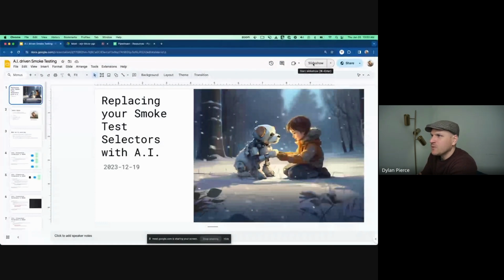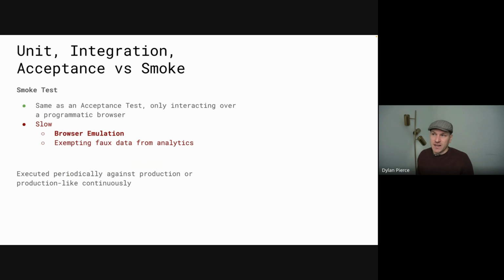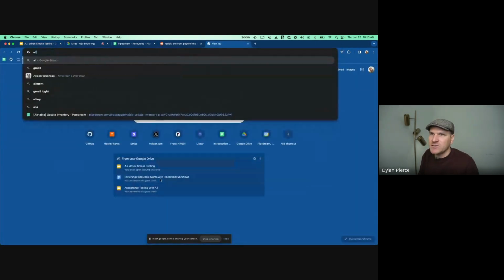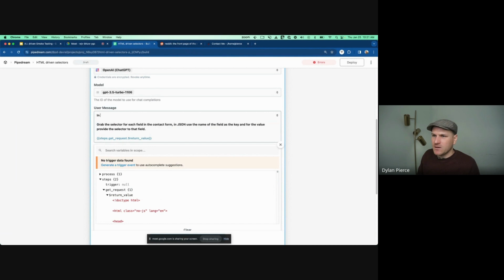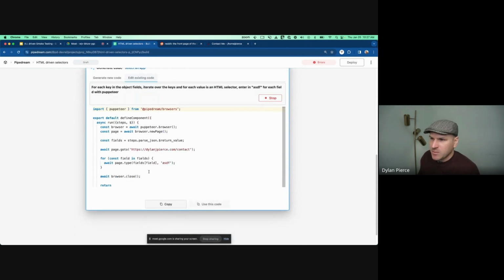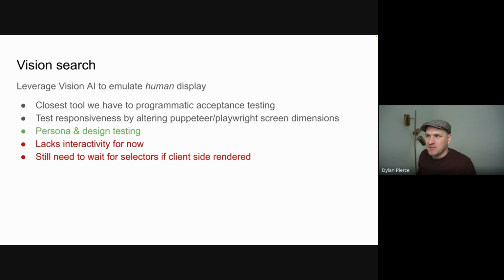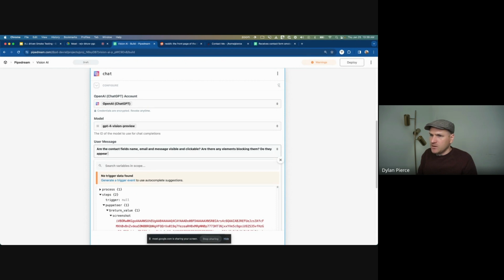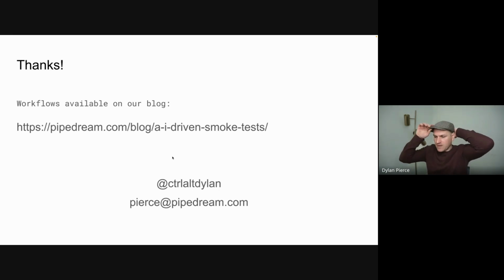Replacing your smoke test selectors with A.I. - Dylan Pierce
About the Talk:
We can all agree that smoke testing our applications in production is valuable. Tests that fail to complete key interactions is often the first line of defense against regressions and give Engineering teams an edge to minimize or prevent outages that cost real businesses real money.

However, the issue with these tests that rely solely interacting with the frontend of an web application are susceptible to breaking to rigidity in HTML structures, A/B experiments, or even small changes like pop ups blocking elements from being clickable.

This means that every design change potentially means at least one change with your smoke test suite, which can become an issue for Engineering teams trying to juggle the priortity of releasing new features that move the needle, vs technology maintenance on their smoke or acceptance testing suites.

In this short demonstration, Dylan Pierce will show how advancements in Computer Vision & LLMs have opened new doors to replace brittle HTML selectors and rigid line by line instructions with prompts to guide A.I. to complete tasks that provide higher success with less maintenance.

About the Speaker:
Early in my career I cut my teeth building MVPs for clients. I have the technical knowledge to understand the entire stack of web based applications.

I have built a variety of web applications used for niche markets such as social media & marketplace listing aggregation, IoT, Machine Learning implementations for real time judgement, etc.

My focus is on producing viable solutions within the constraints of the timing and resources available. I have worked with startups to release software on a tight schedule.

Including nitty gritty software development, I through mine data to find insights on customer & more recently bad actor behavior. Using this knowledge, I determine the next priority tasks & how to implement them.

From sprint planning, story writing, A/C writing, design, development, writing automated tests, and ultimately deployment. I know the software development cycle intimately and execute it quickly.

I believe in developing LEAN, which favors shipping incremental improvements to accomplish goals over large features that are stuck in WIP (works in progress).

TLDR; I'm a pragmatic technical problem solver and solution builder.